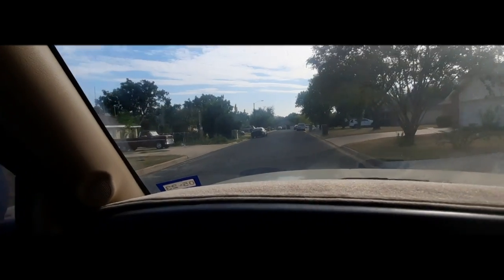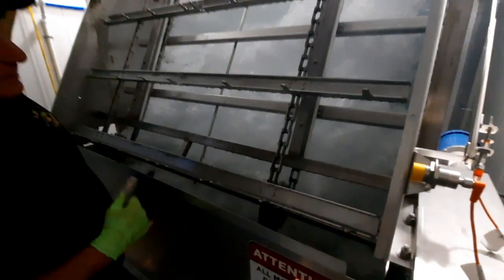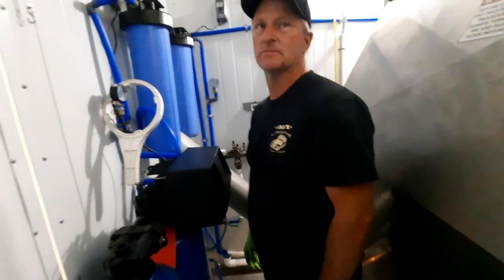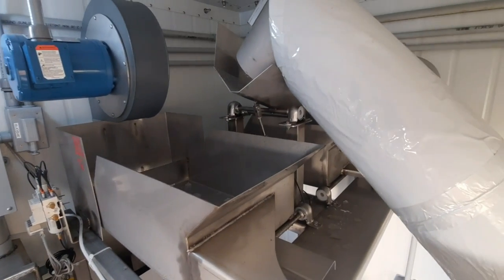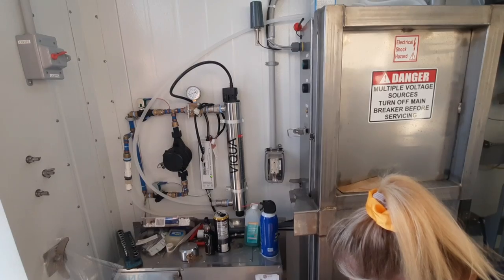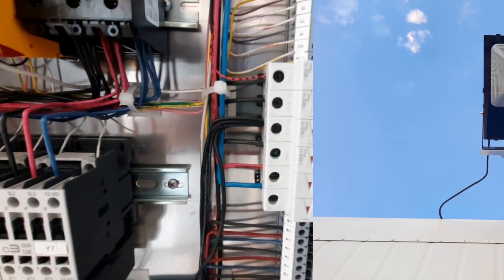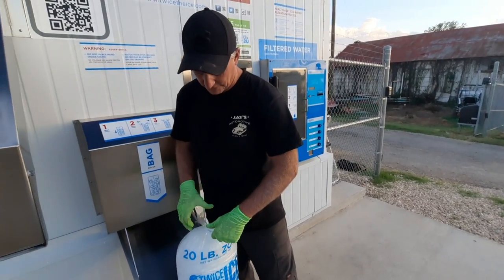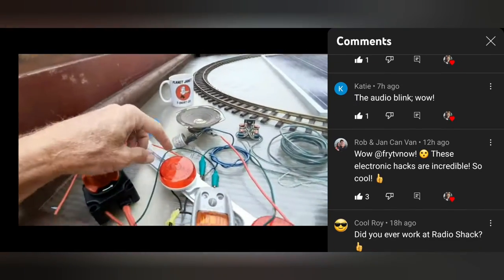Twice The Ice - How it works from the inside🍟📺🤘👀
This is the best ice in Elgin, Texas